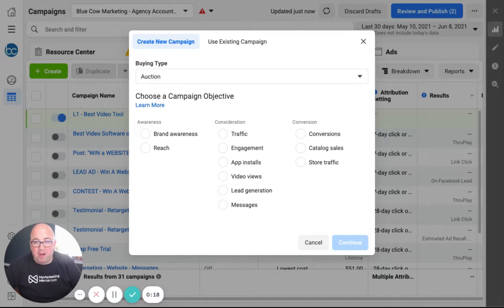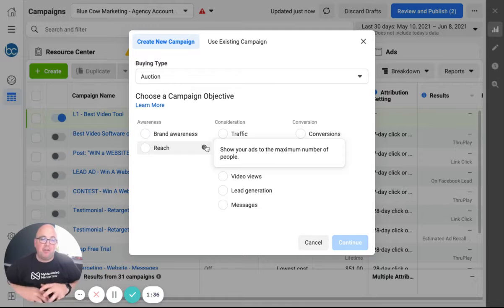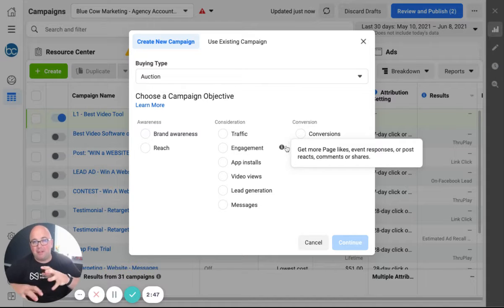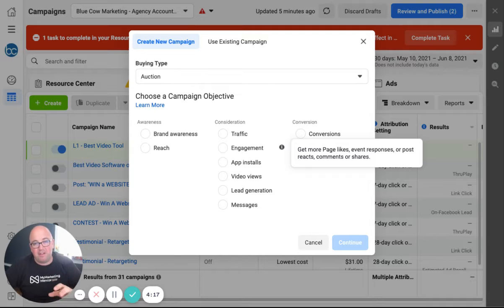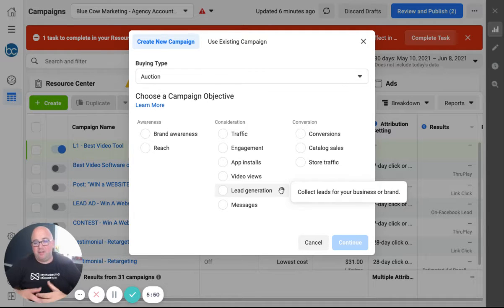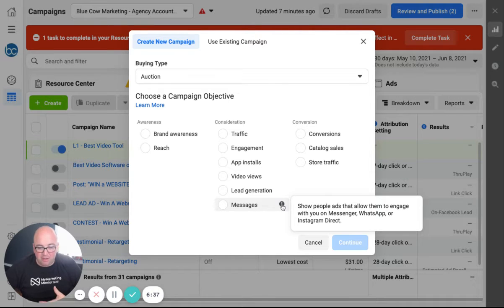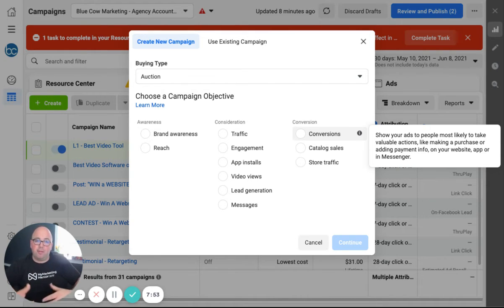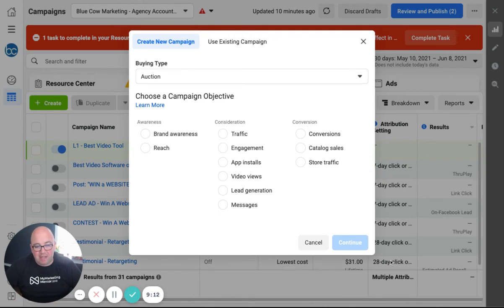How to know which Facebook Ad objective to use?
There are several different ad objectives when running Facebook Ads. A common question I hear all the time is, which one do I use?

Well it comes down to what you are trying to do (hence the objective).

In this video, I'll walk you through each and what they should be used for.